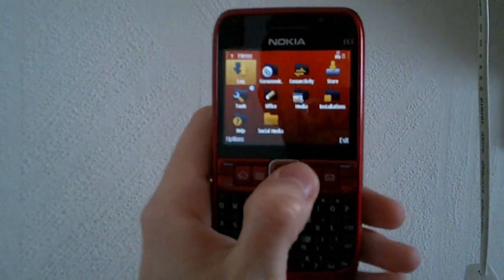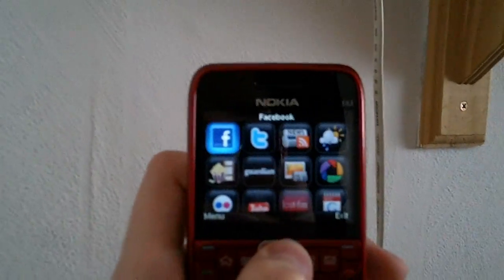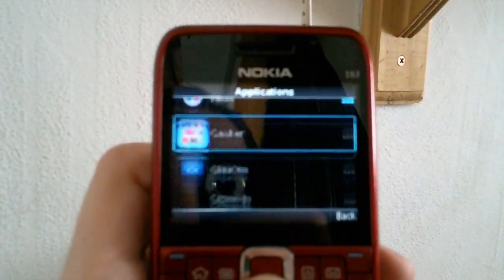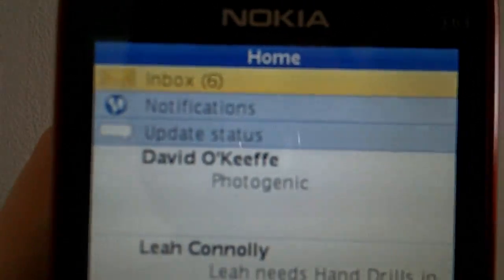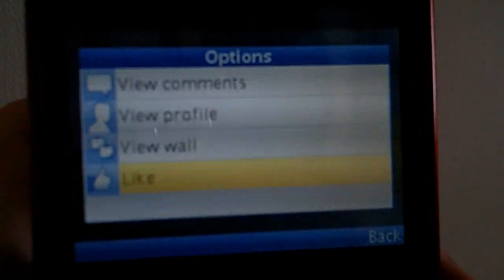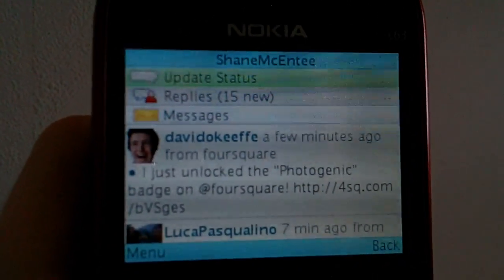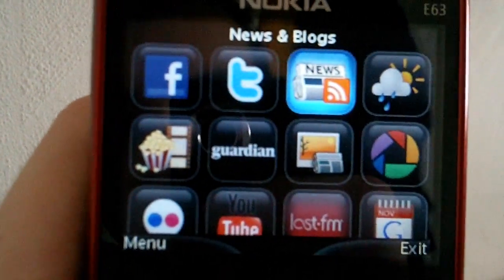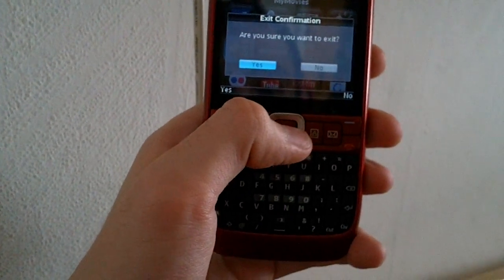Snaptu Mobile App Review (Turn Your Phone Into a Smartphone)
Snaptu is an application available for many phones that enables that phone to run smartphone like applications. they run inside the app itself and include Twitter, Facebook, RSS reader, Weather and Newspaper applications and many more.

Its a free app and available for a ton of phones so head to m.snaptu.com and try it out.

This video is a review/demo of snaptu on a Nokia E63